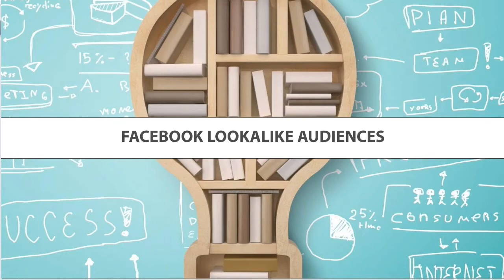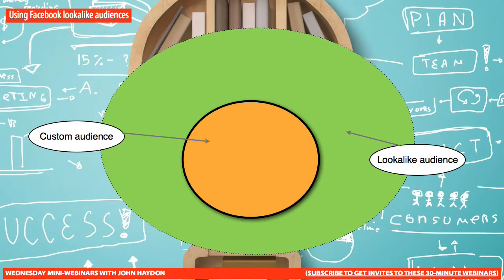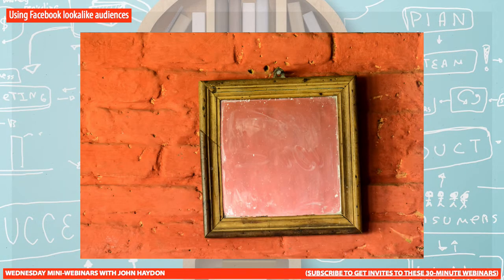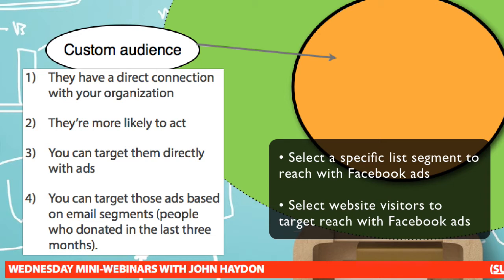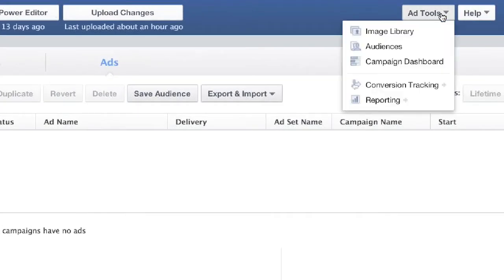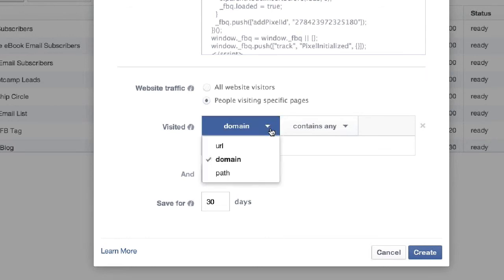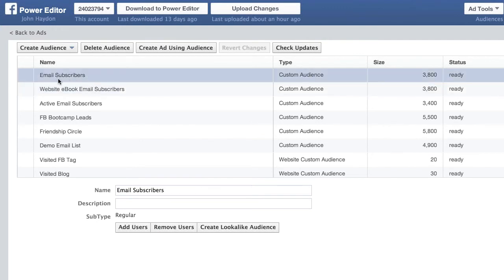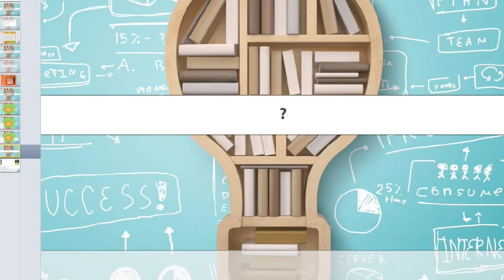Using Facebook Ad Lookalike Audiences to Reach Your Donors and Volunteers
What are they, when should you use them, and how to use them.